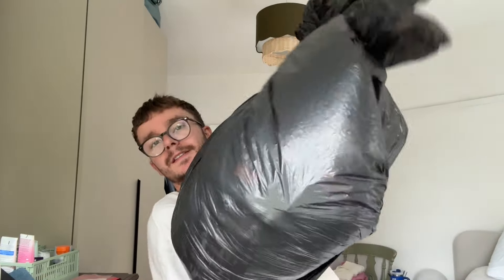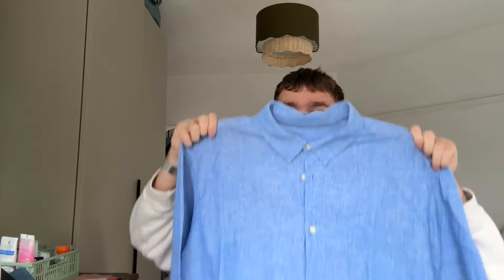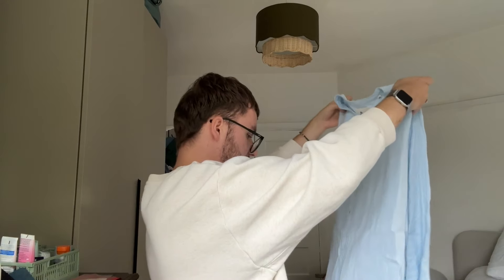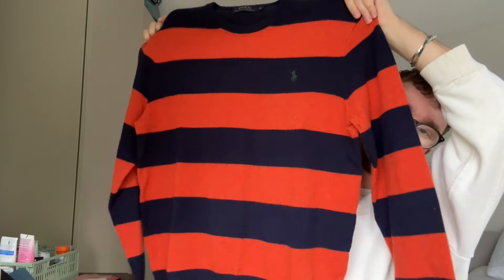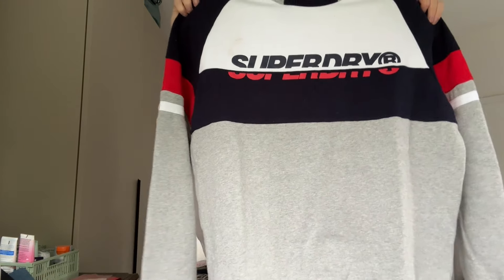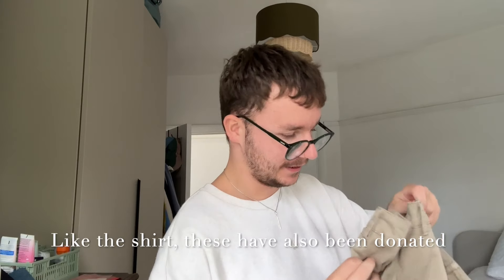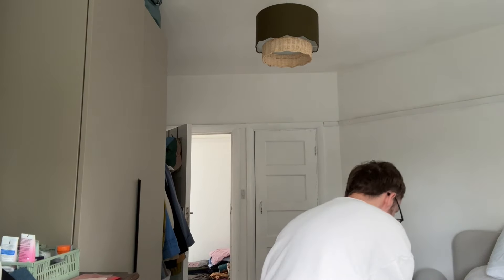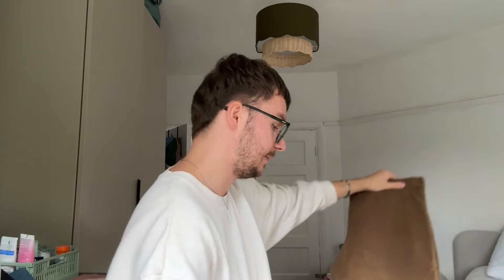17 Items Of Clothing For FREE! | Haul To Resell For Profit | UK Reseller | Jack Parish